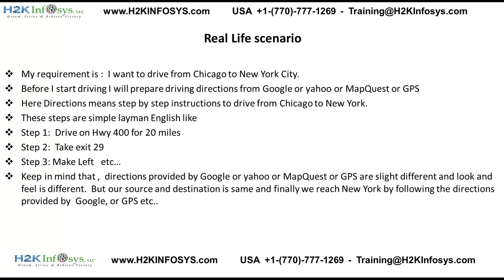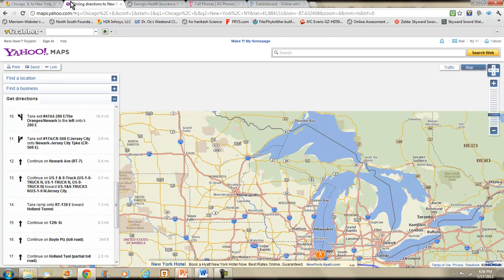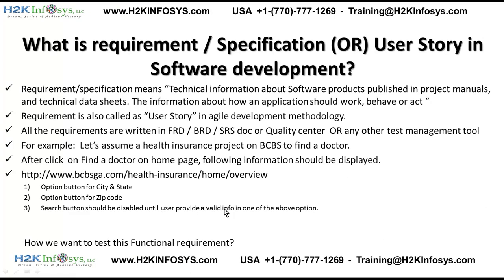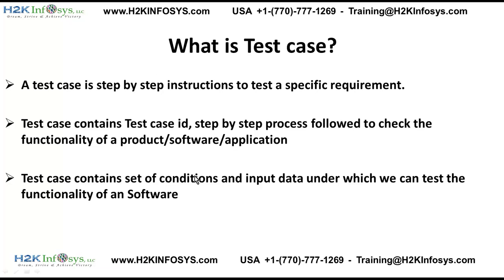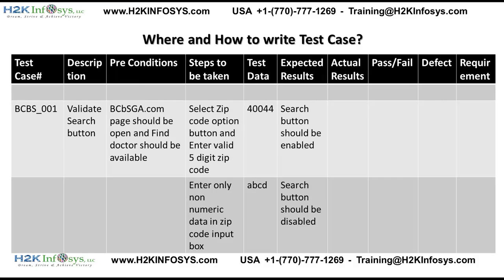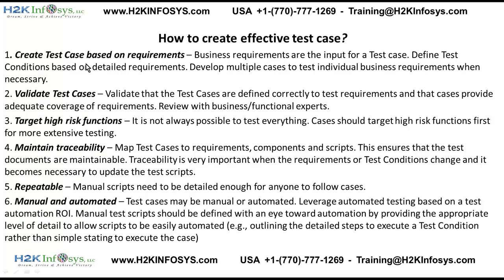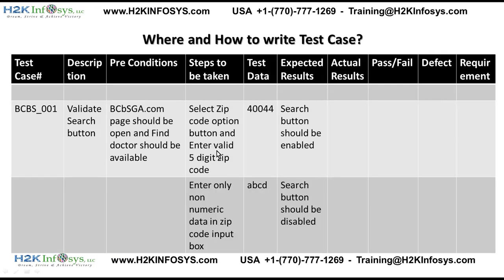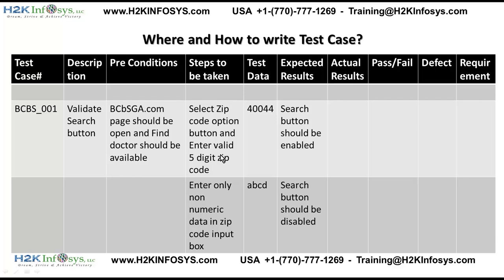What is Test case? Manual Testing, Software QA Testing Intervieqw questions tutorial